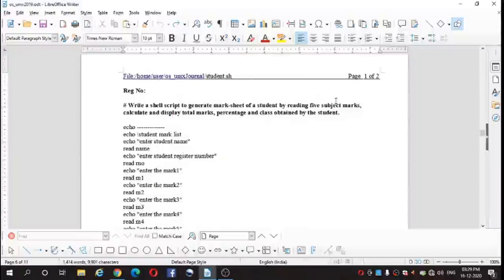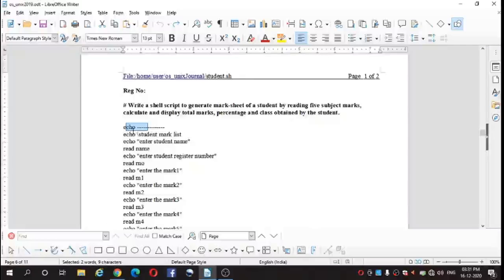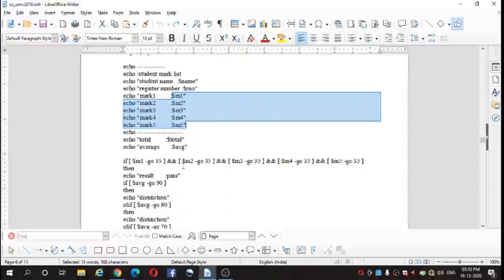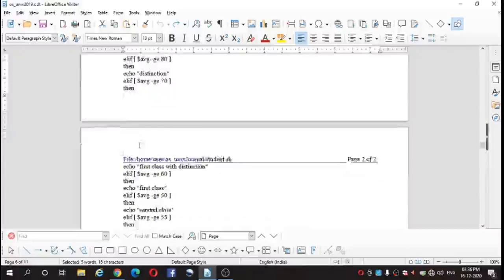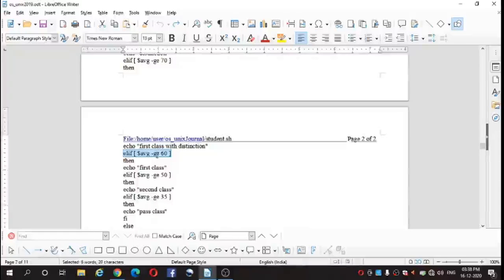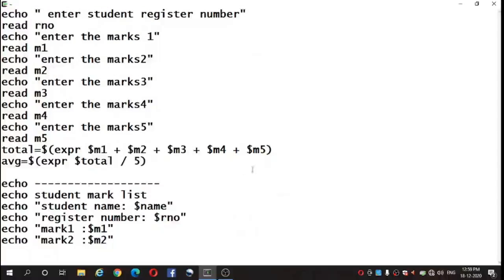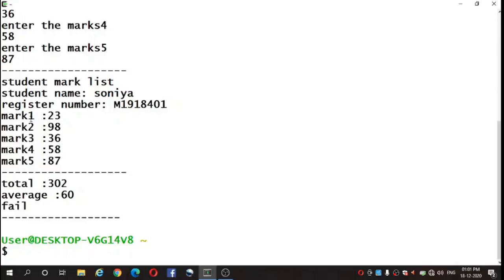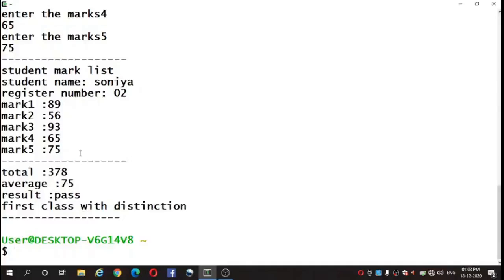OsUnixLab_17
Generate mark-sheet of a student by reading 5 subject marks._SD